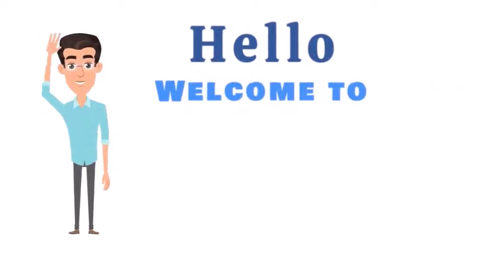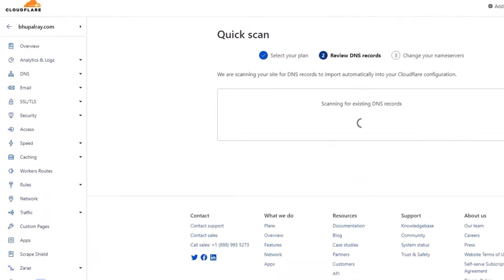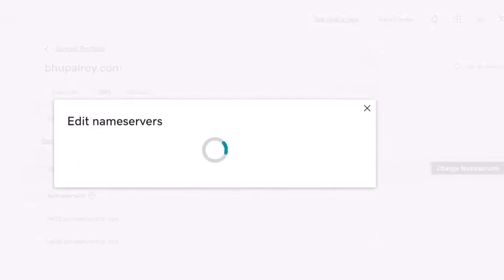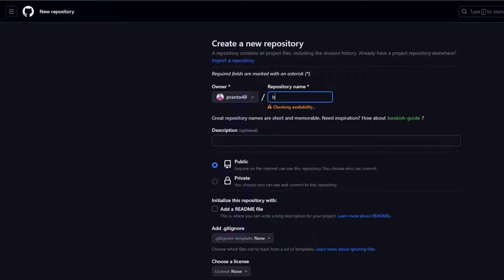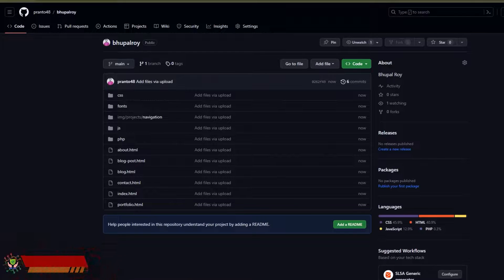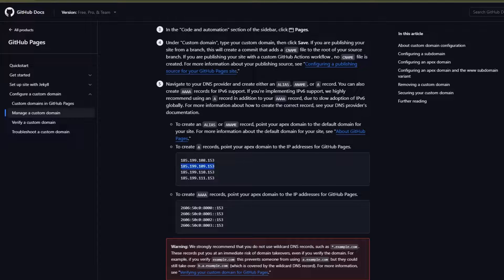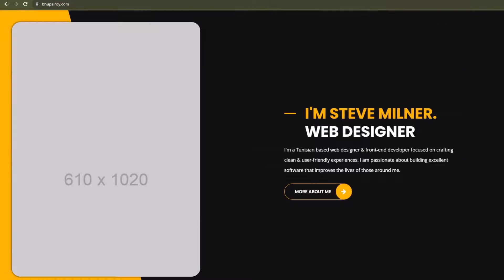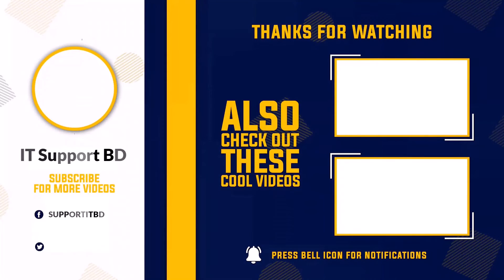Hosting a Website on GitHub with Your Own Custom Domain: Step-by-Step Guide!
Hello, IT enthusiasts! Welcome back to IT Support BD. In today's video, I'll walk you through the process of hosting your website on GitHub with your own custom domain for free. It's simpler than you think, and I've broken it down into four easy steps.

Here's what we'll cover:

Step 1: Point your GoDaddy domain to Cloudflare.
Step 2: Create a new GitHub repository and upload your website files.
Step 3: Configure your custom domain in GitHub repository settings.
Step 4: Set up DNS records in Cloudflare for your custom domain.

Follow these steps, and your website will be live with your custom domain in no time!

Timestamps:

00:00 - Introduction
01:23 - Step 1: Pointing Domain to Cloudflare
03:45 - Step 2: GitHub Repository Setup
04:14 - Step 3: Uploading Website Files
04:40 - Step 4: Configuring Custom Domain
05:00 - Setting Up DNS Records in Cloudflare
02:24 - Waiting for DNS Propagation
06:27 - Securing Your Website with HTTPS
06:08 - Verifying Your Website
06:49 - Editing Your Website on GitHub
06:58 - Conclusion and Thank You

Remember, this method allows you to edit your website anytime, hassle-free. If you encounter any issues or have questions, drop them in the comments below. 🚀🌐 GitHubHosting CustomDomain WebDevelopment"